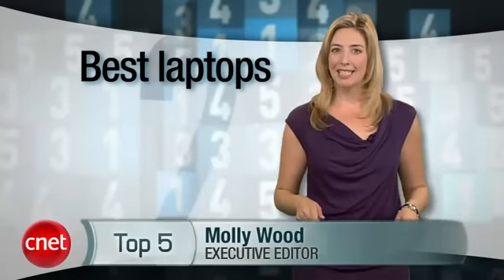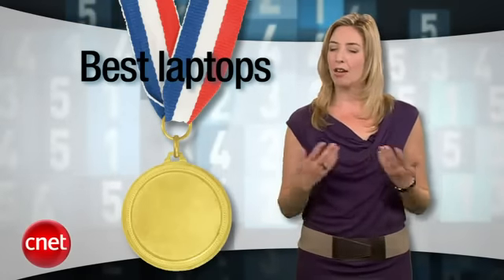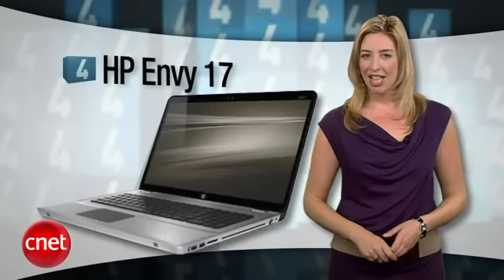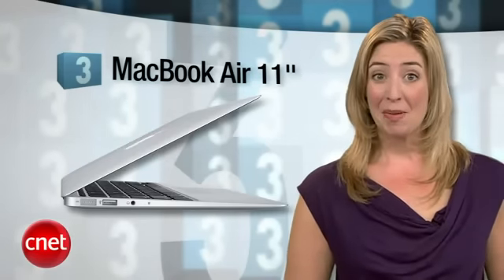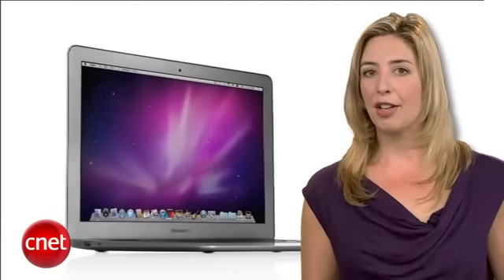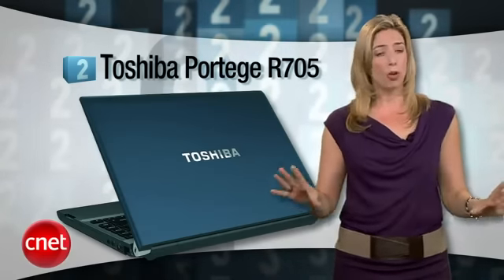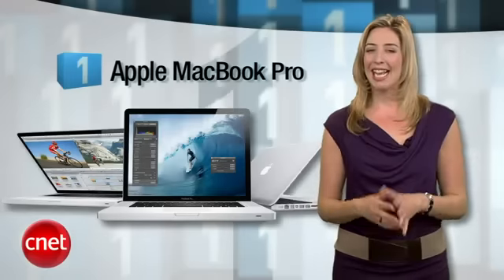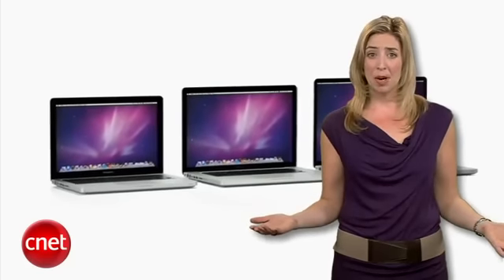CNET Top 5 Best Laptops YouTube